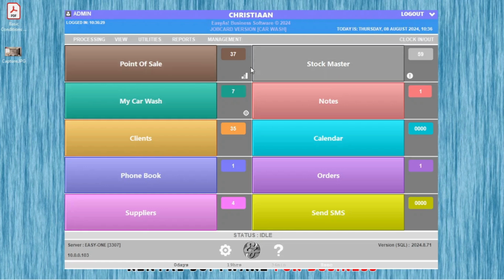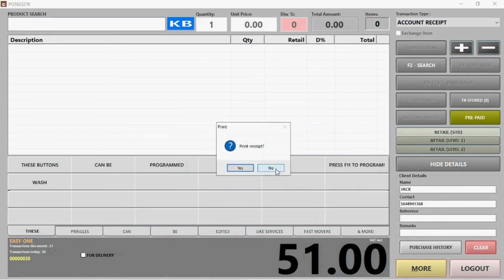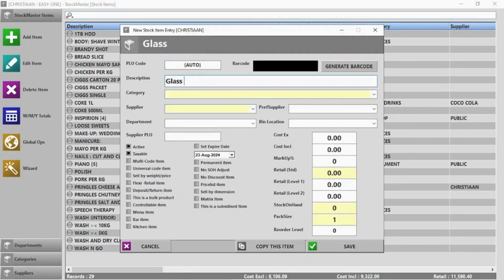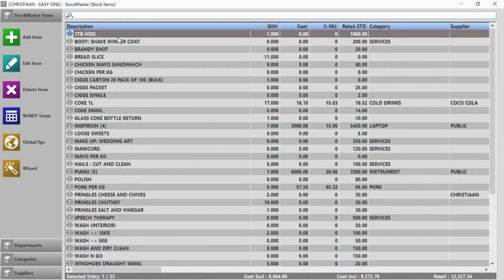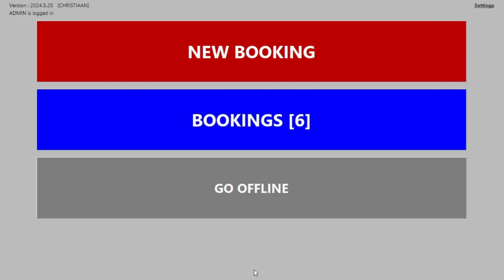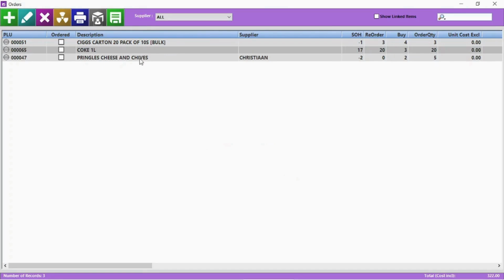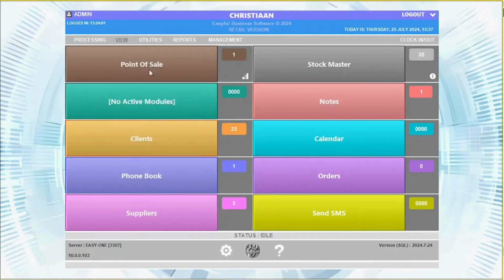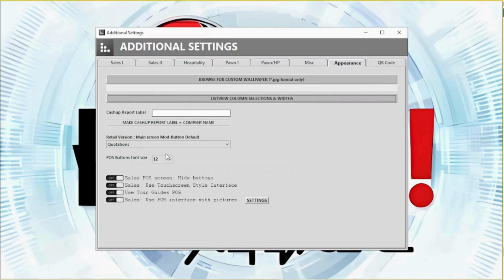Easyas! Carwash Training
Empower your car wash business with our dedicated training module for the Car Wash POS system. This tutorial covers all essential functions, including payment processing, customer management, service tracking, and generating reports. Perfect for onboarding new employees or improving current staff efficiency